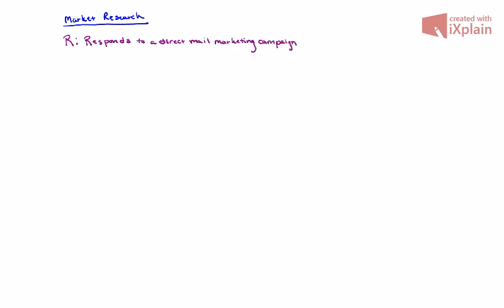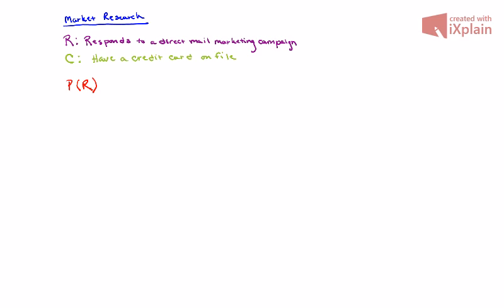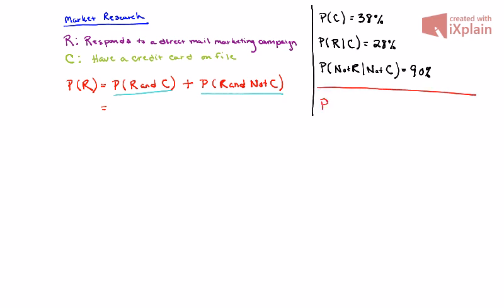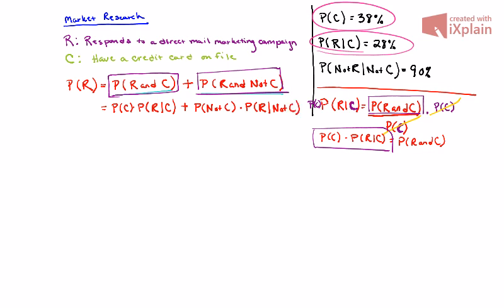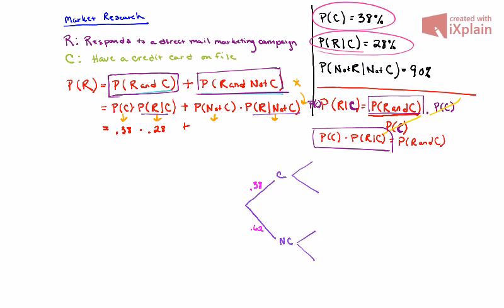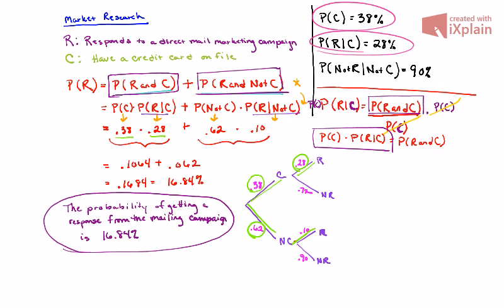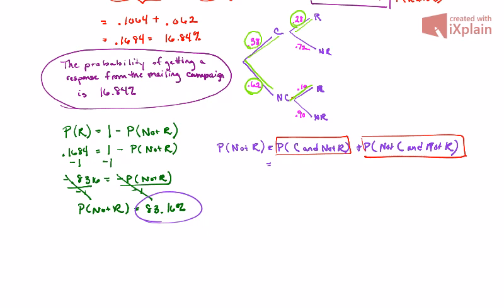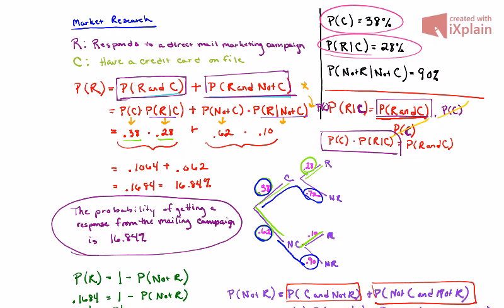Math146 More Conditional Probability